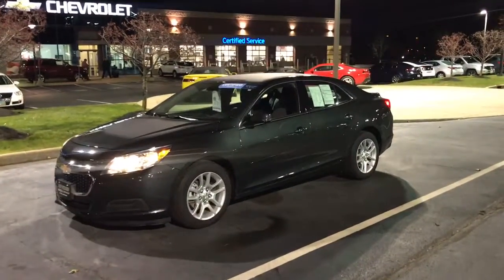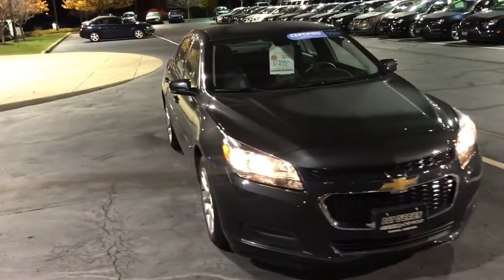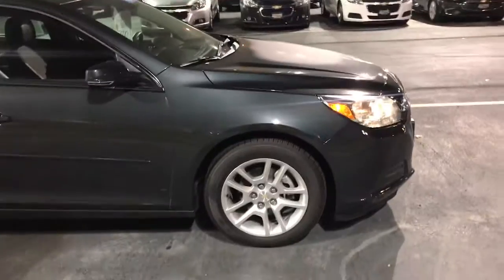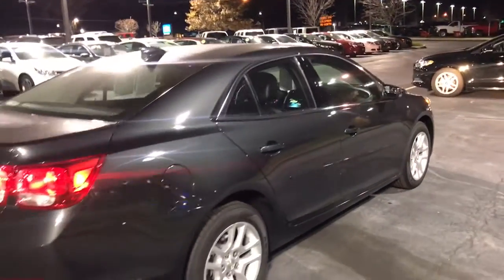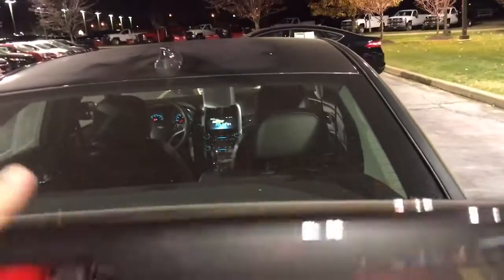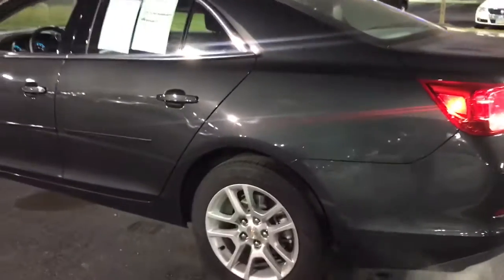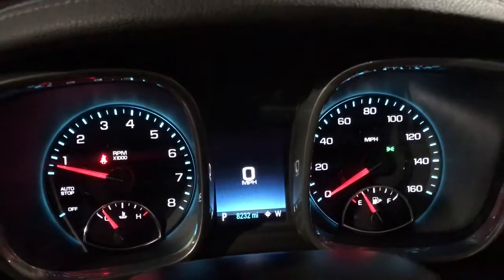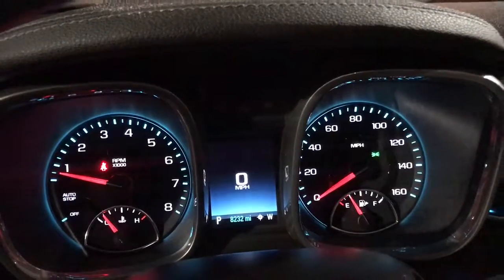2016 Chevy Malibu